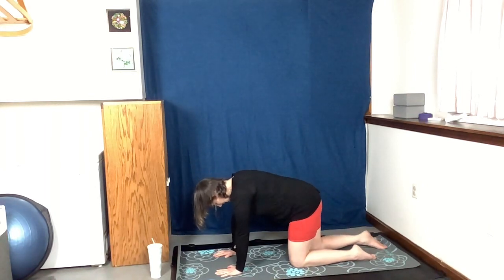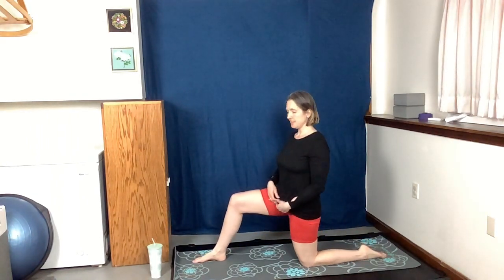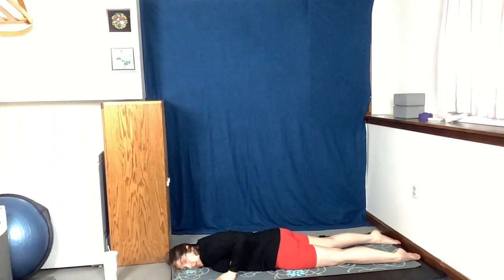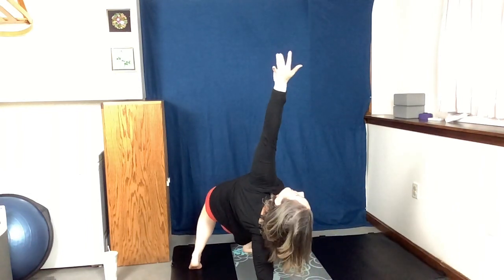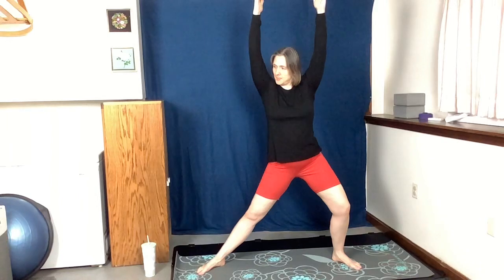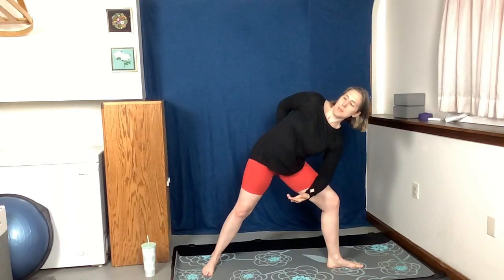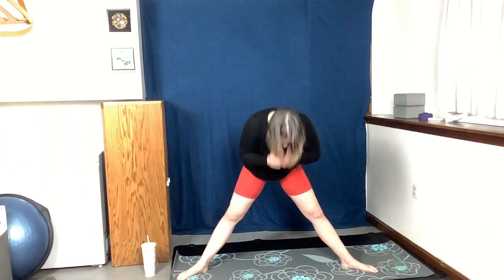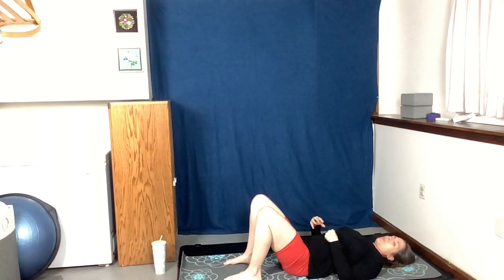Rise and shine yoga 6/17/21